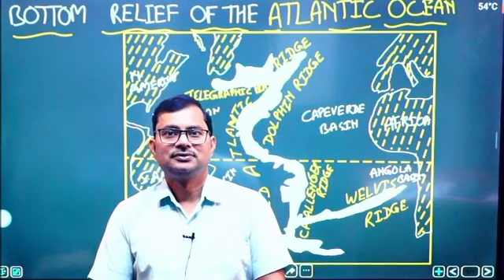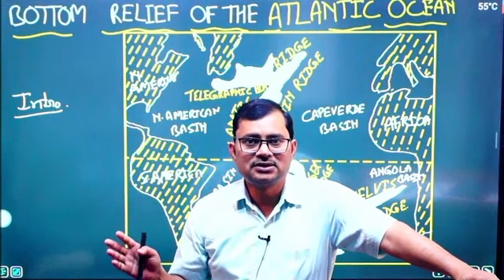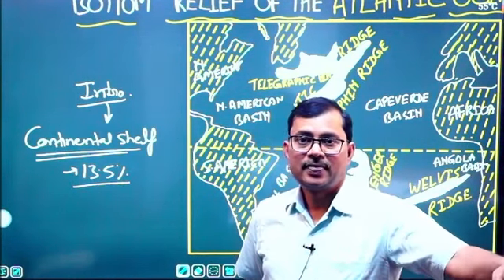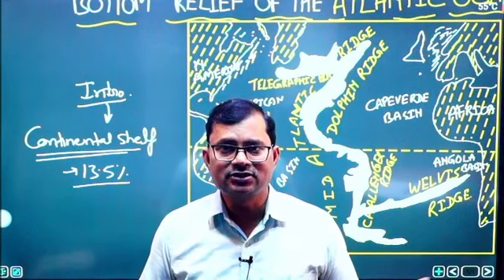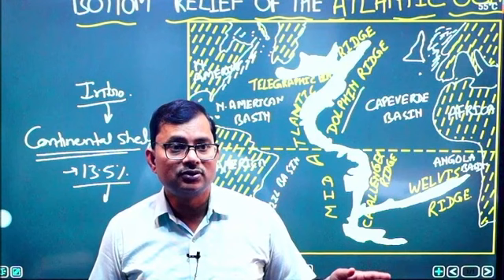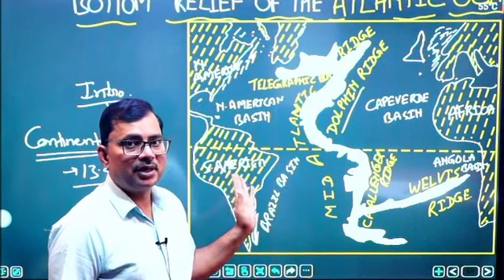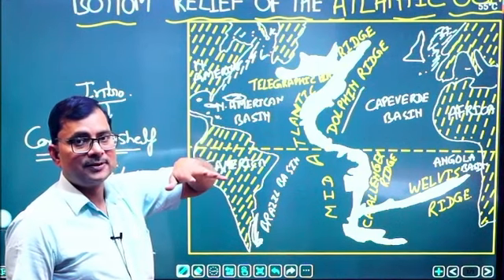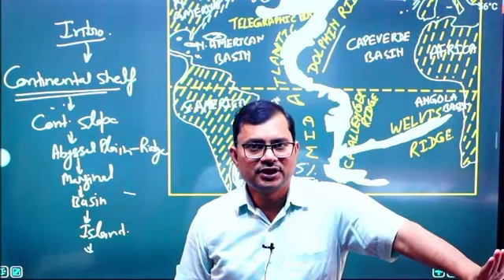Geography Optional | Bottom Relief of Atlantic Ocean | MALUKA IAS